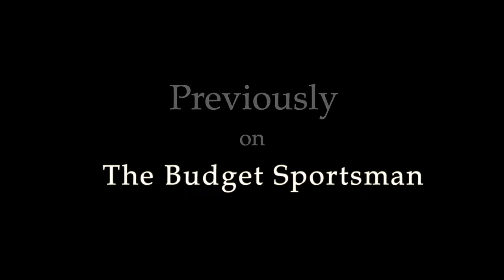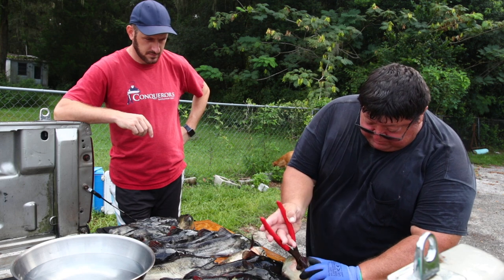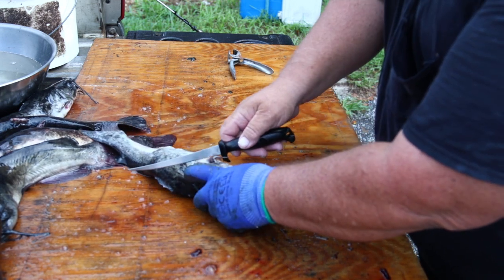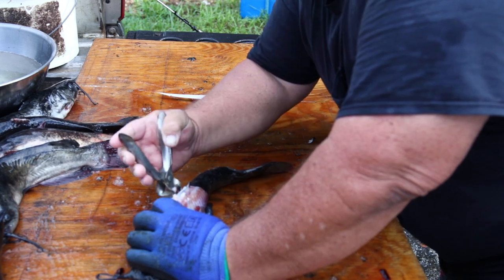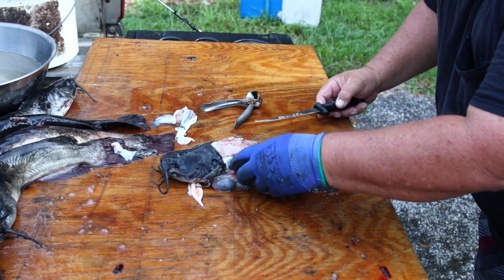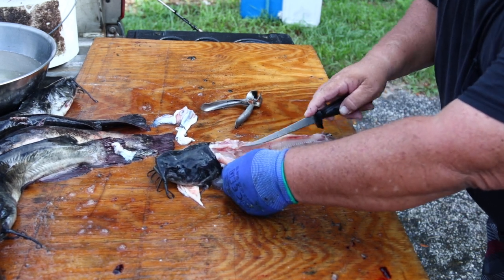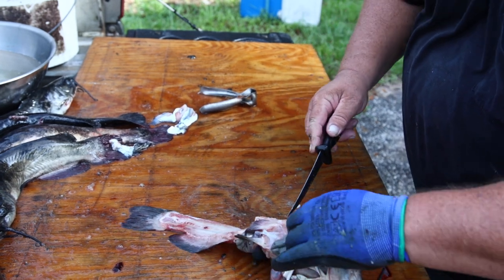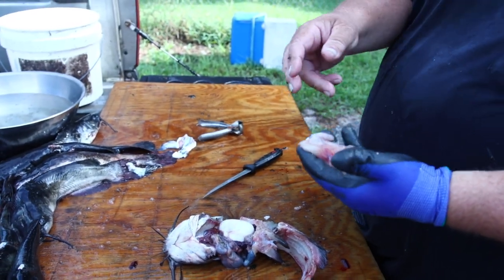How to clean and filet a Catfish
After a great night of catching catfish, my friend David shows us how to clean and filet a catfish, then we have a big FISH FRY.

***SKINNING PLIERS***

- Film Equipment -
Camera Arm